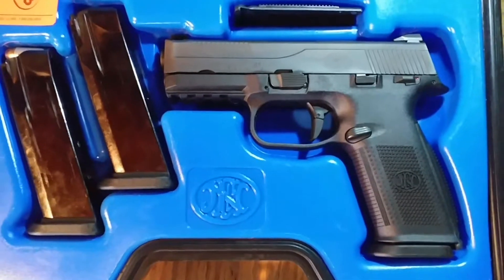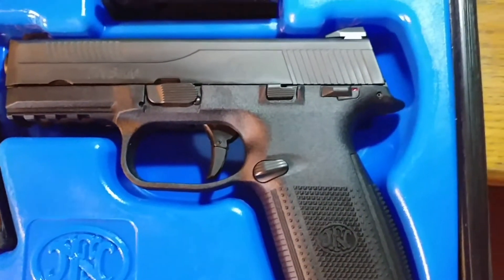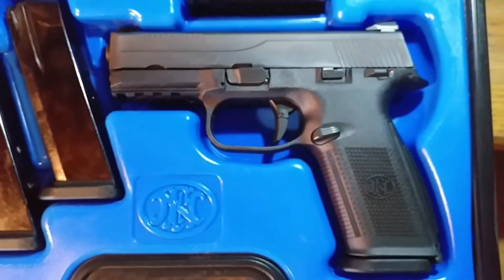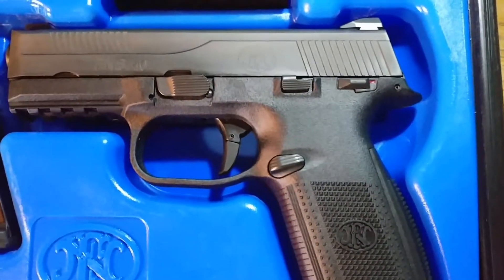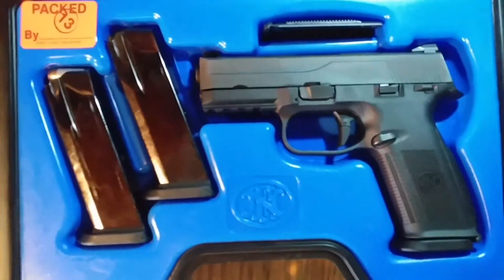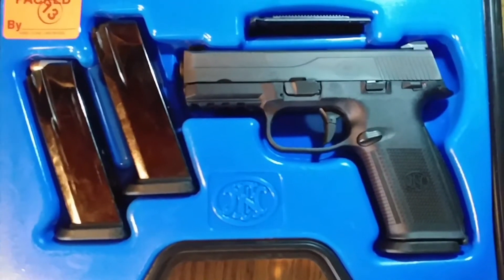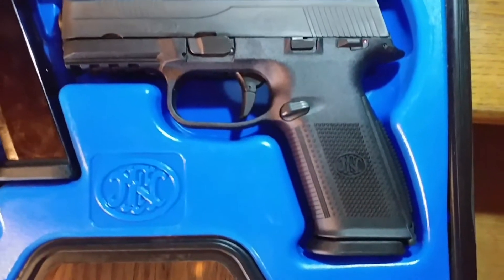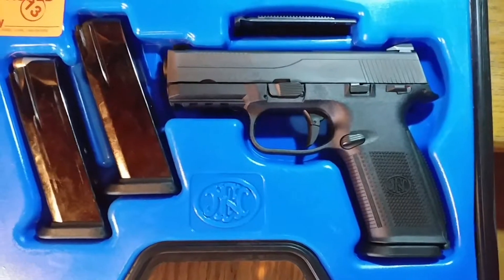Did I get a good deal on my FNS .40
I bought a FNS 40 3 mags night sights pretty much like new a little bit oily I need to wipe it down for $340 bucks. Do you guys think I got a good deal ?